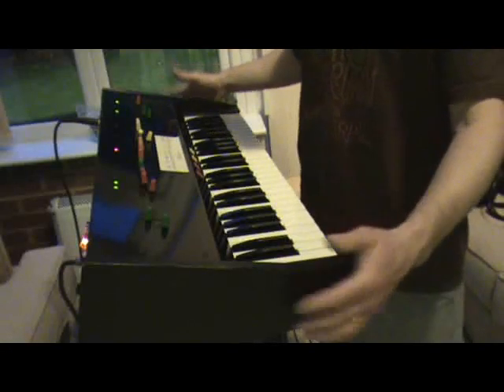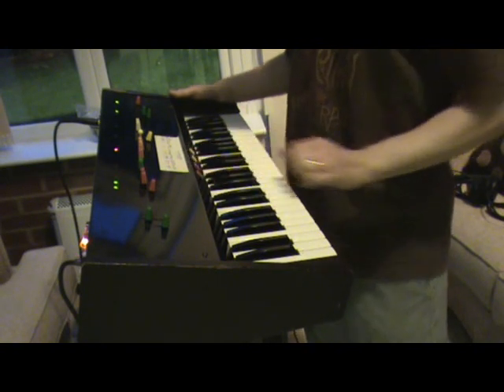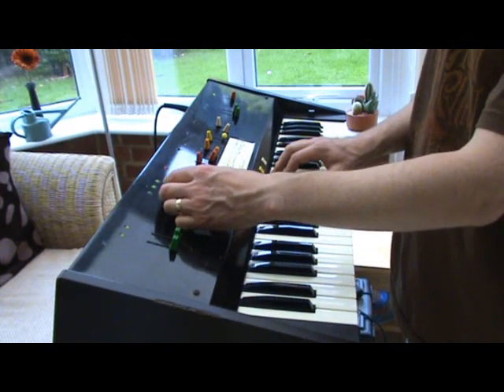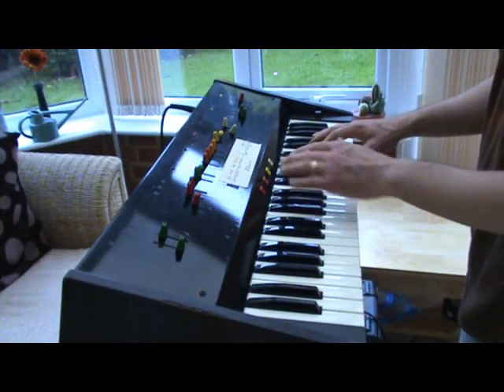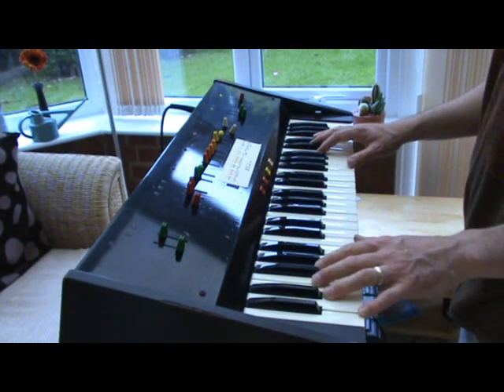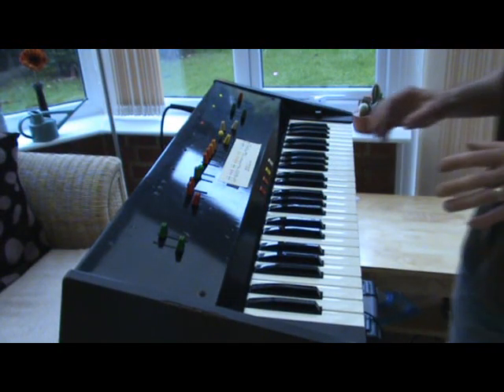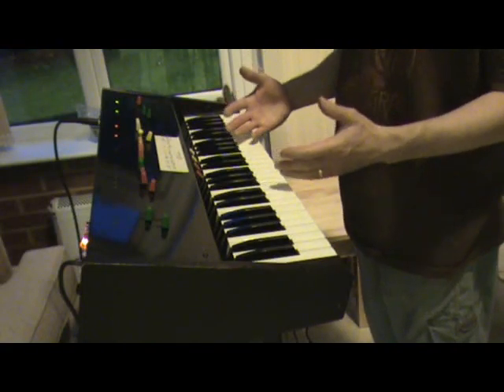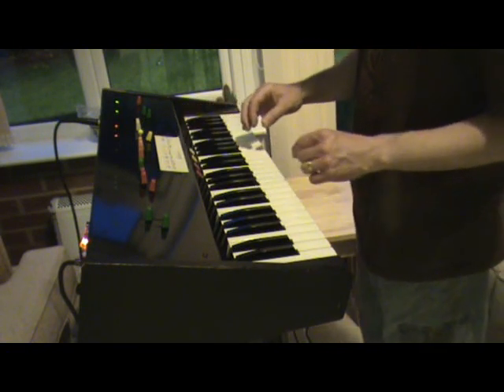ARP Quartet Vintage Synth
Sold on ebay.co.uk